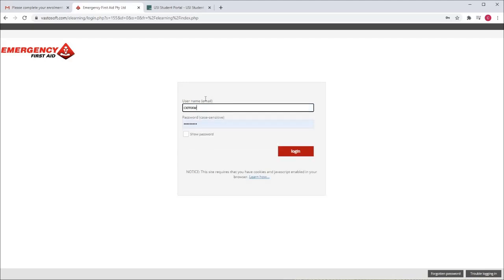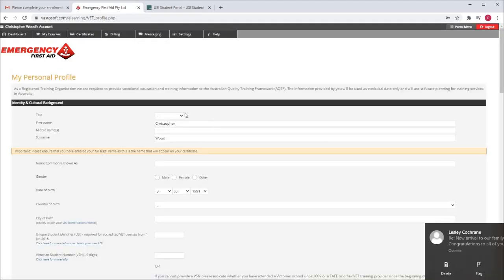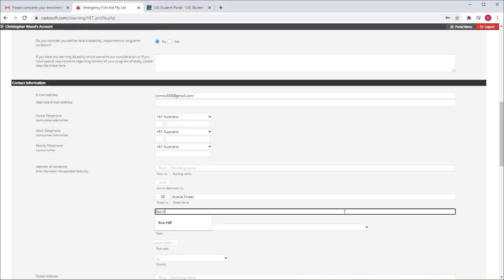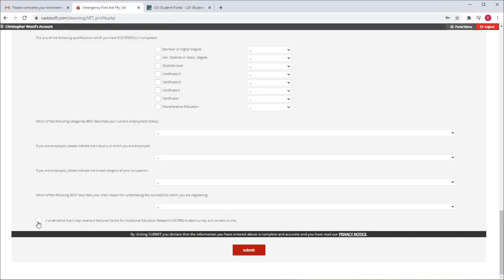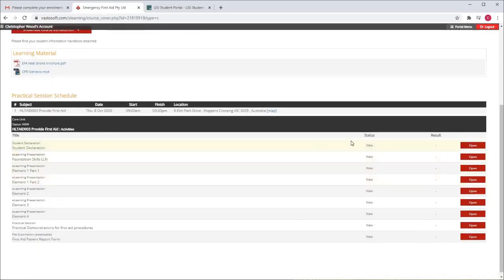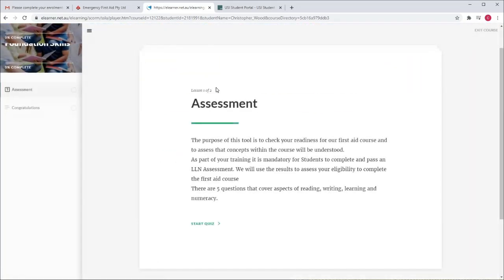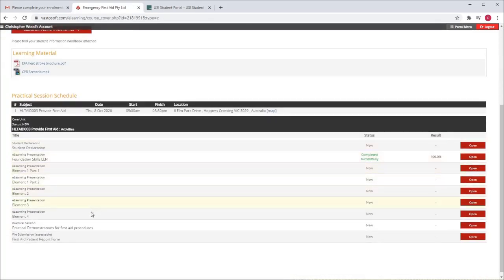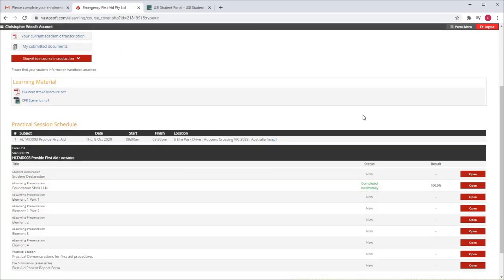Student Portal Training